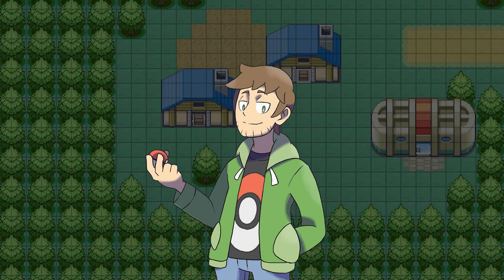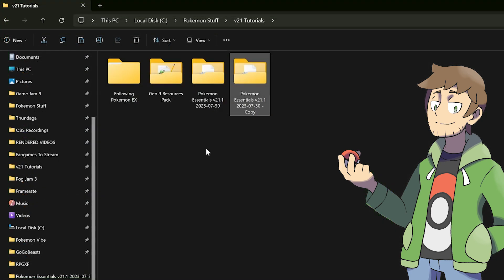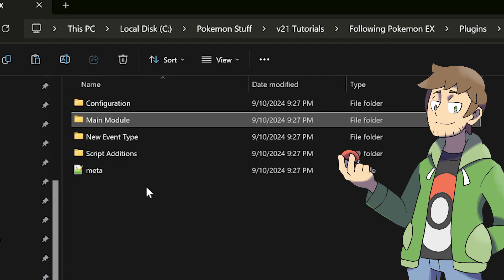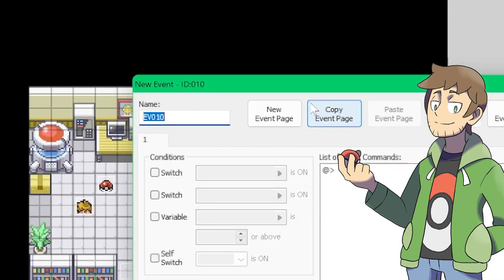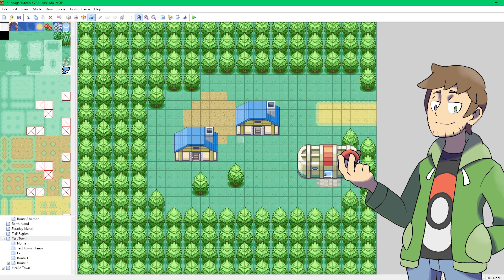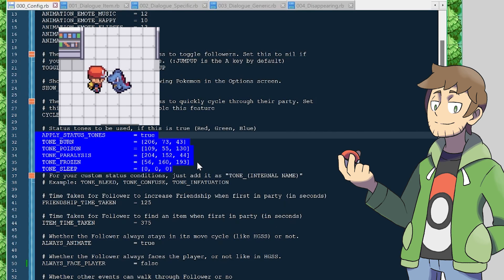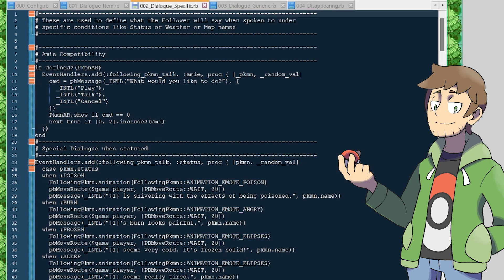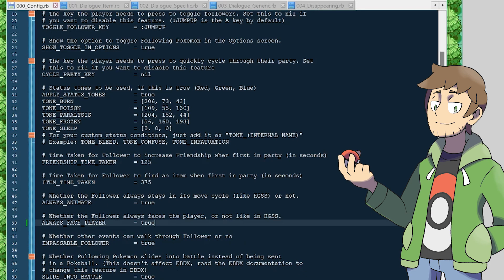Quick Tutorial: Following Pokemon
In this episode we look at how to install the Following Pokemon EX Plugin for our project! We'll also look at how to set up the necessary events to get Following Pokemon to appear, as well as some of the settings in the scripts that you can easily change to modify the plugin! This was made by an amazing group of creators, so please be sure to credit them in your project when using this plugin!

This series will cover all the information necessary to make a Pokémon fangame using RPG Maker XP and Pokémon Essentials. Feedback is much appreciated.

0:00 Intro
0:33 Download and Install the Plugins
4:53 Setting up the Follower Events
6:00 Testing Follower in game
6:56 Change Plugin Settings in Scripts
12:09 Outro